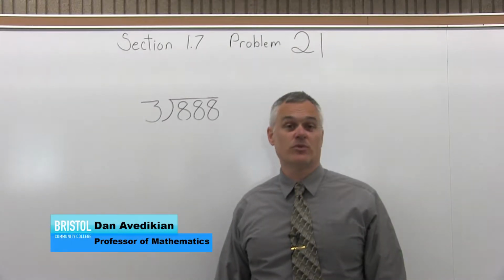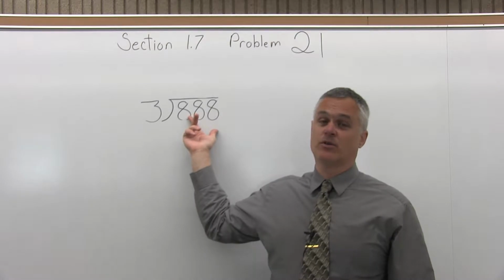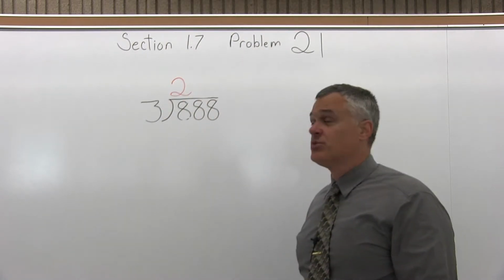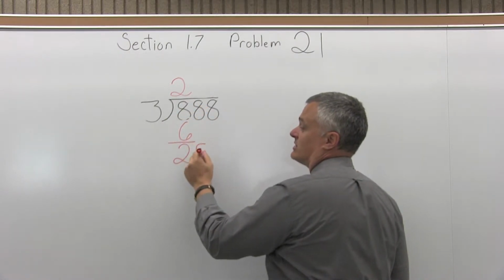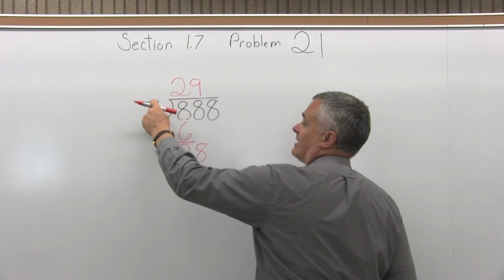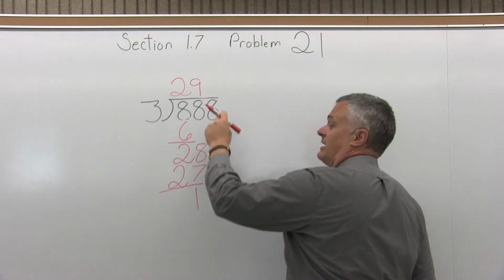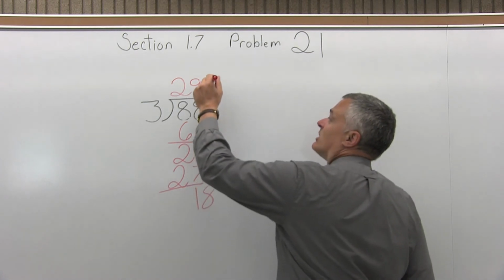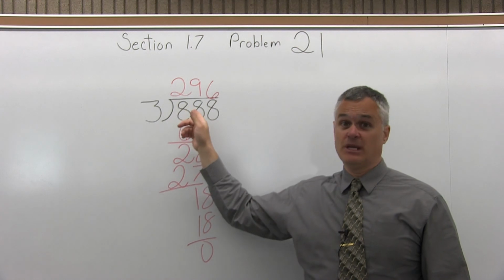MTH 060 : Section 1.7 Problem 21 - Mathematics with Dan Avedikian